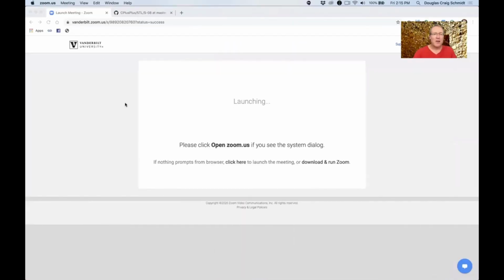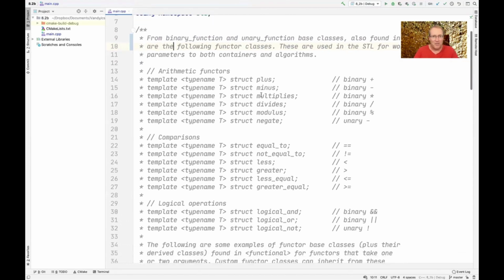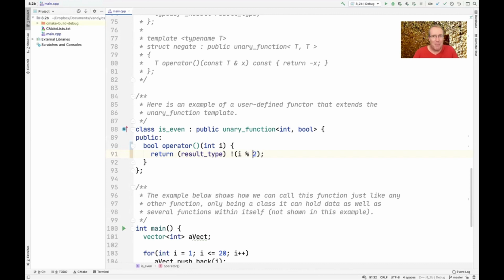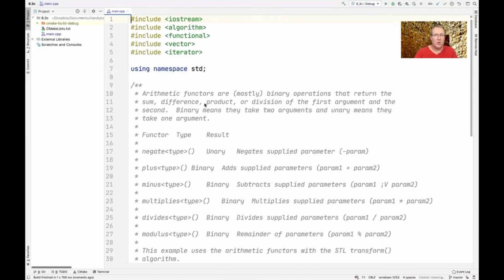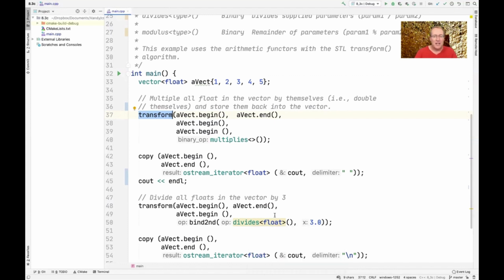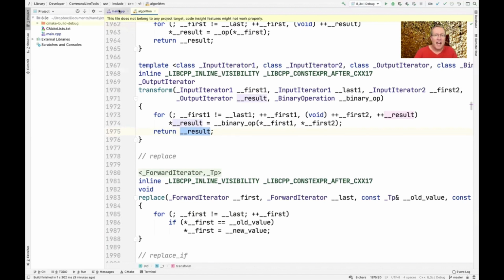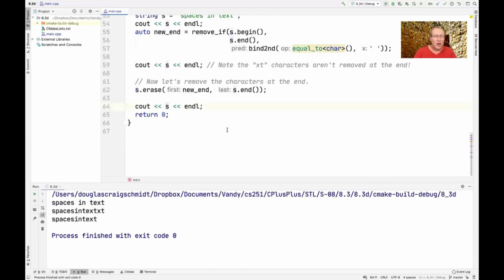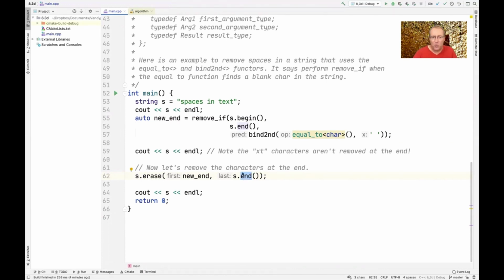C++ STL Functors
This video describes the structure and functionality of C++ functors and gives several examples of how to apply them together with STL algorithms.